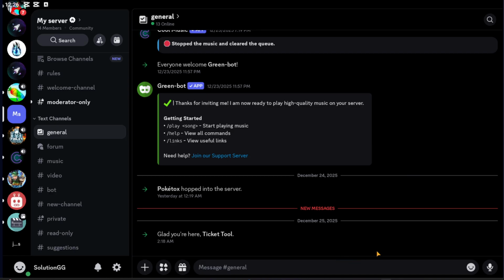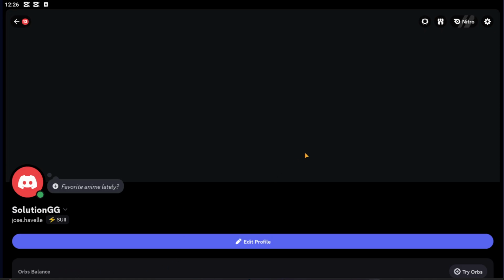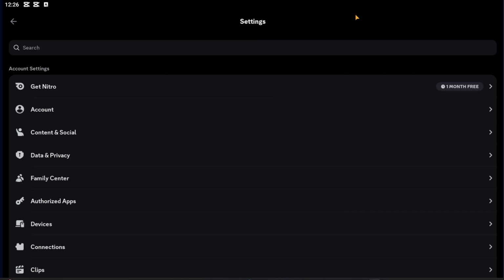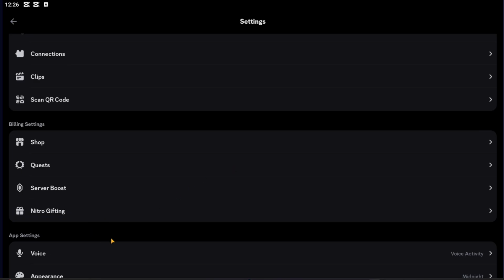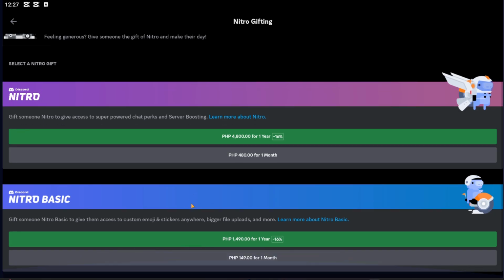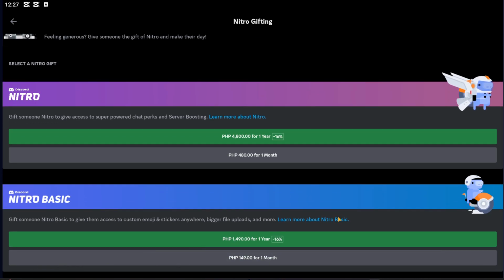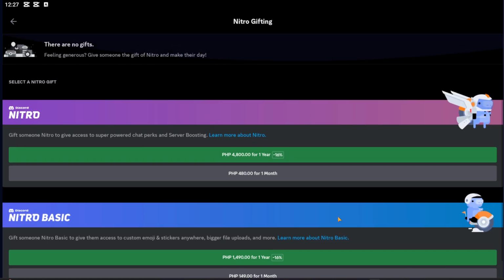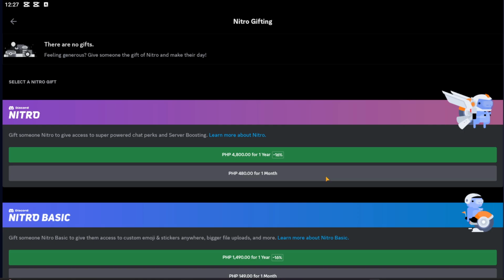How to gift Nitro on Discord mobile [FULL GUIDE]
In todays video we cover How to gift Nitro on Discord mobile